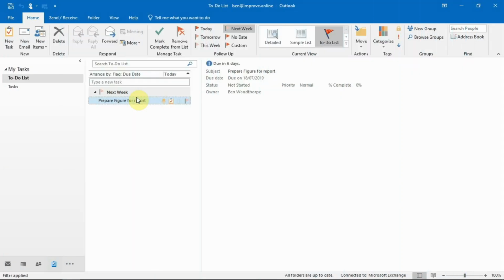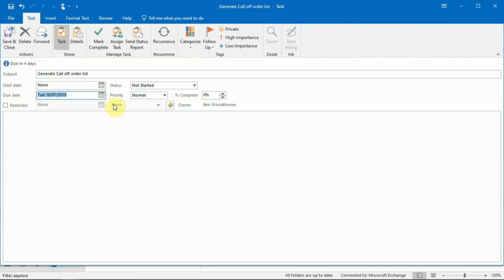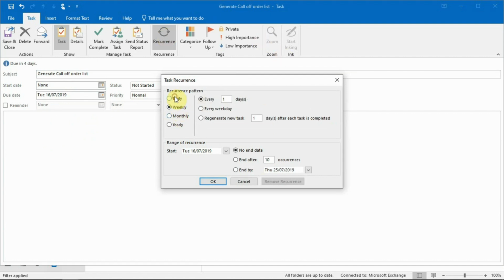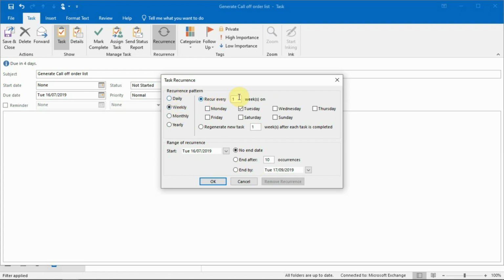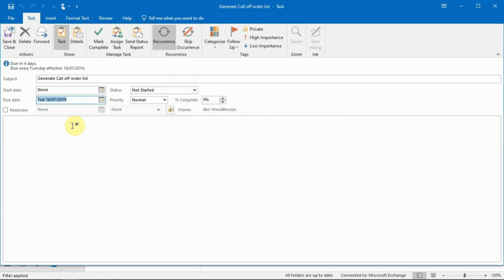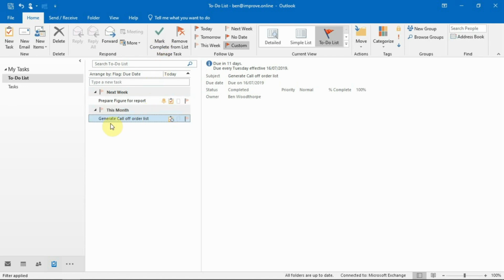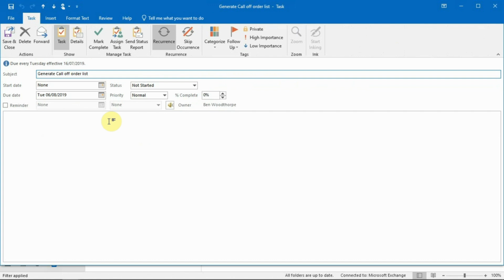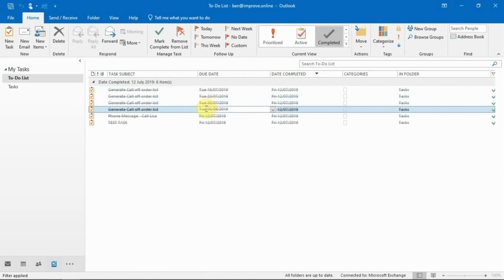17 Task Recurrence